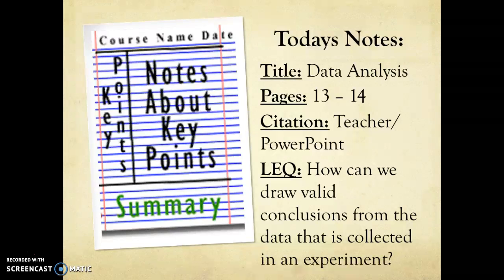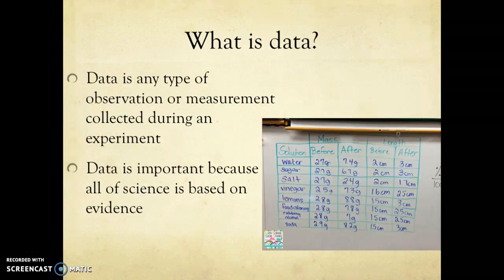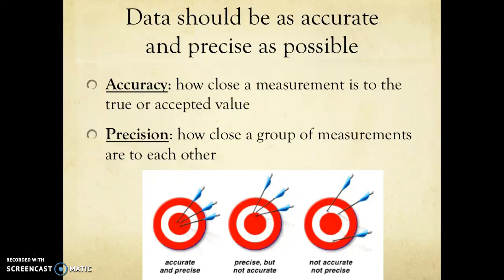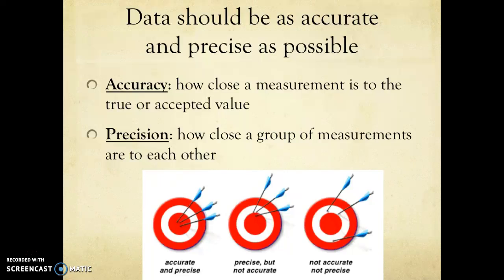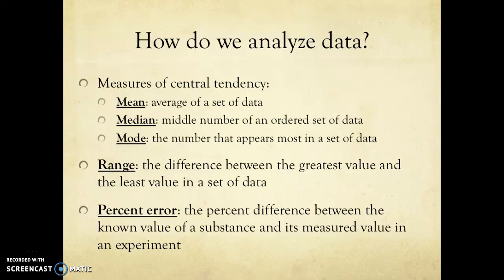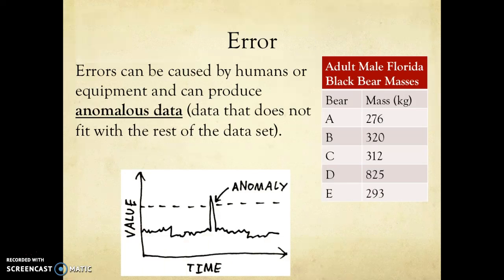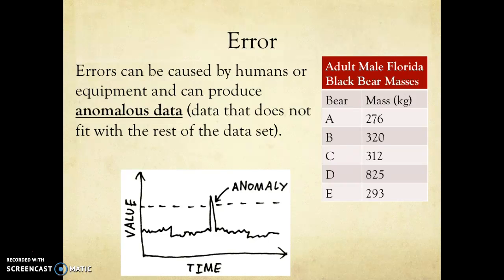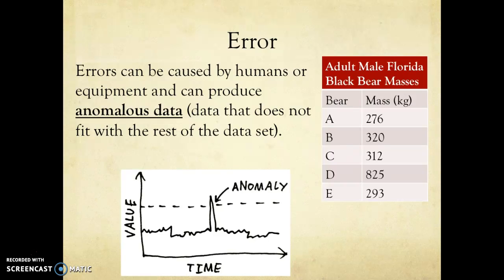Data Analysis Notes (Sept. 22, 2016)